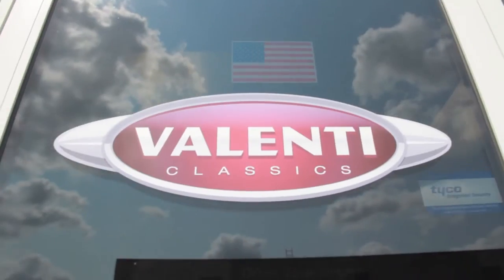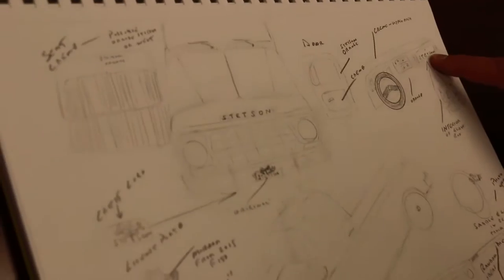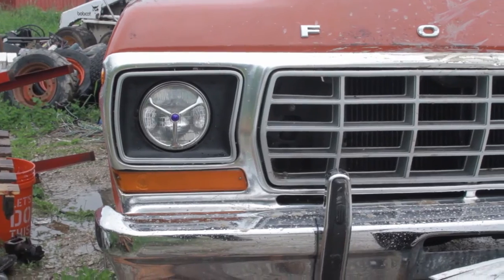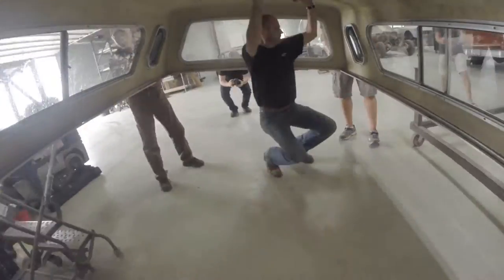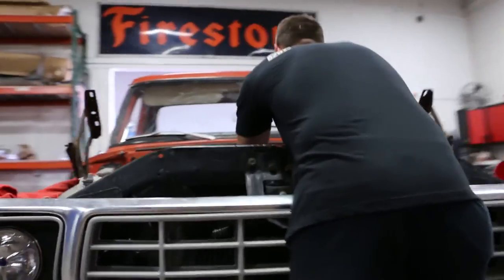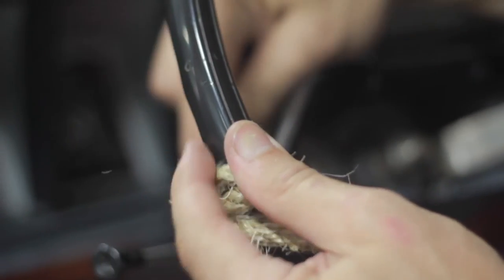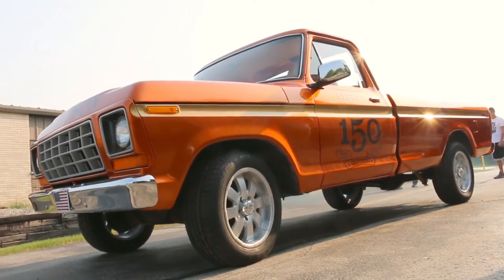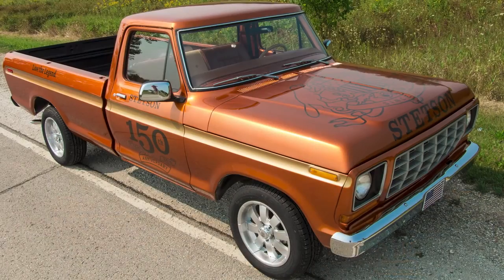Stetson150th Anniversary Truck Creation Valenti Version HD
Behind the scenes and interview with Valenti Classics. Check out the making of the Stetson 150th Anniversary truck. See the build go from renderings on paper to the final product hitting the pavement. Be Timeless, Live the Legend. Stetson